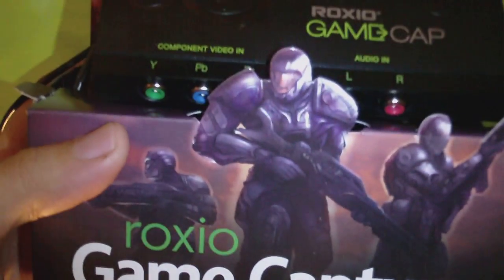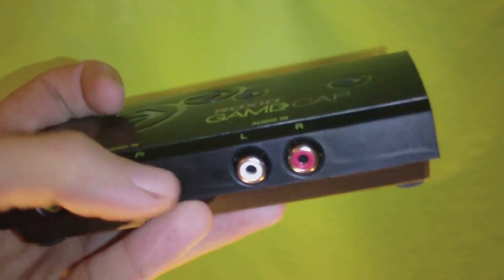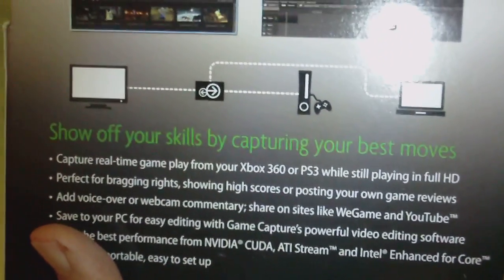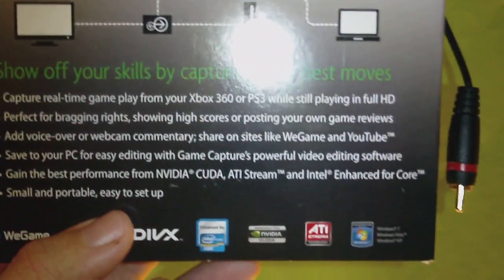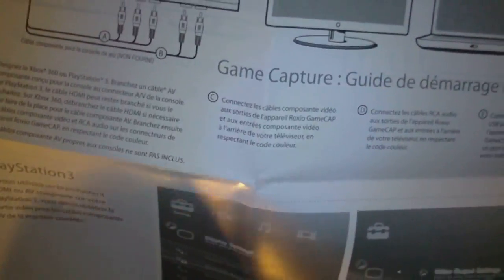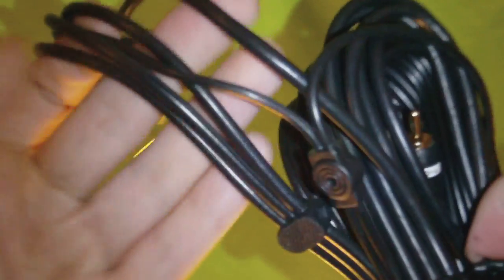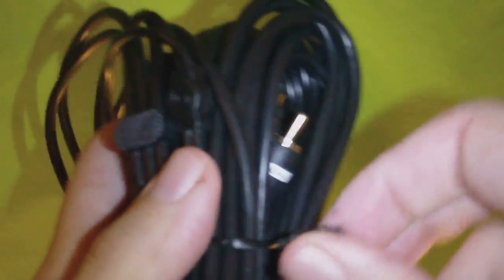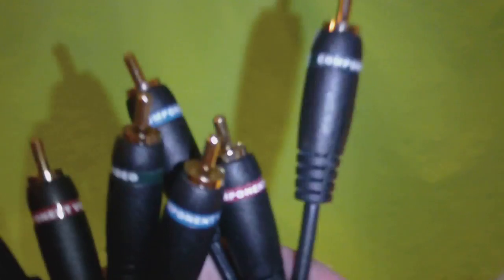Unboxing of Roxio Game Capture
A unboxing for the Raxio Game Capture device. Enjoy!